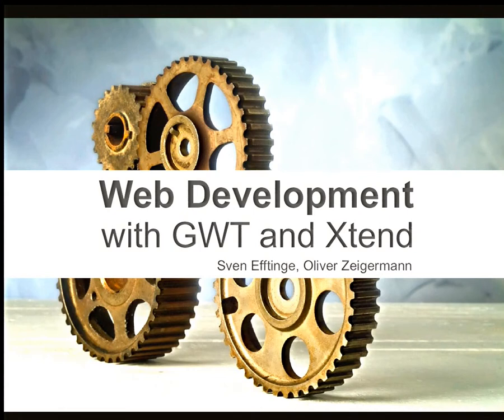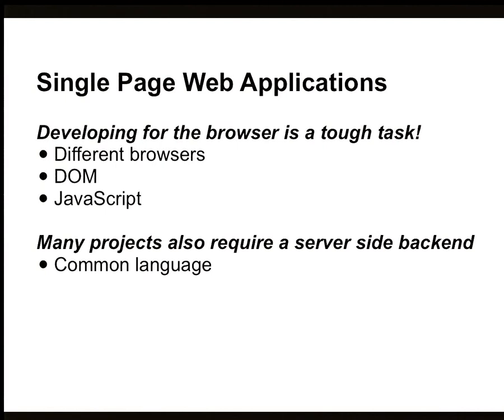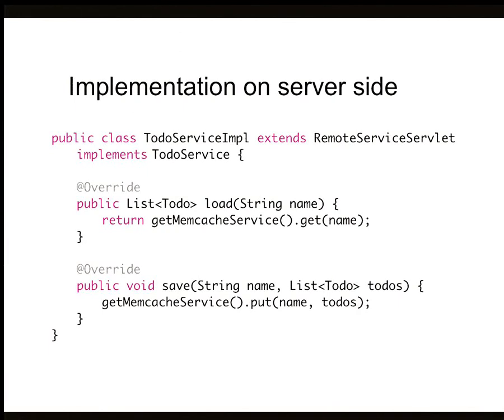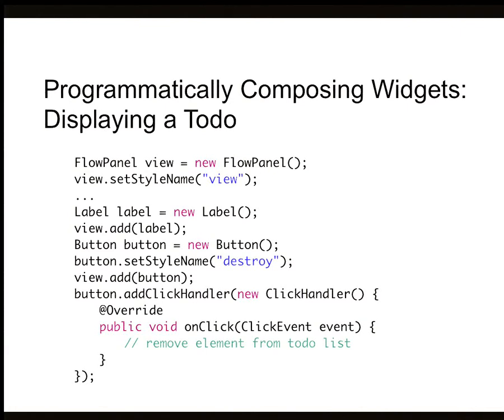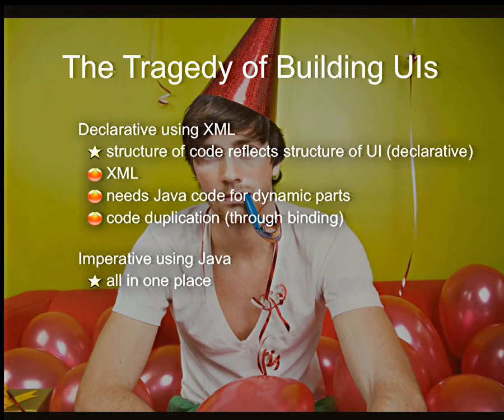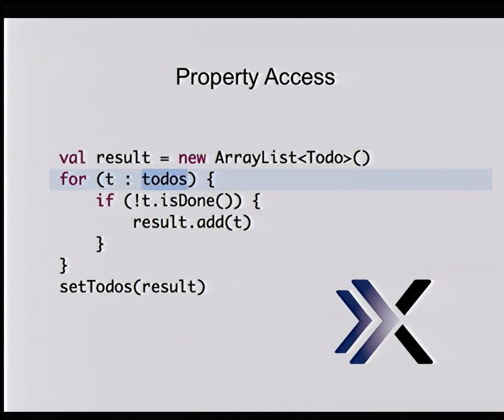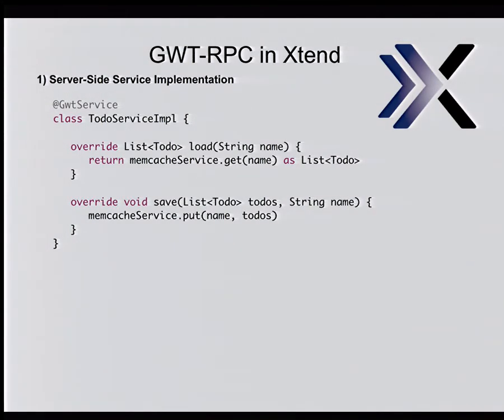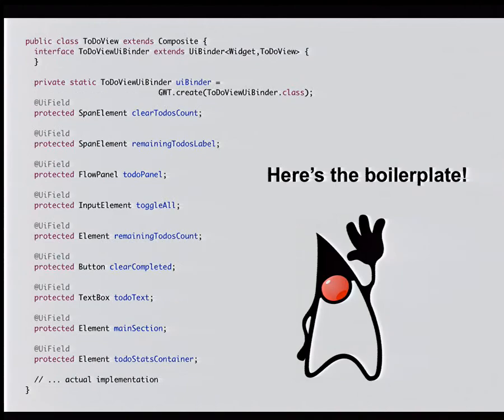ECE2012 - Web Development with GWT and Xtend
Oliver Zeigermann - floreysoft and Sven Efftinge

Everybody knows : Web is the platform of the future. Developing for the browser unfortunately requires us to learn and write JavaScript. Not only that but we also have to integrate the JavaScript client code with the server side, which often runs on the JVM (i.e. is written in Java). So we have to work in two different languages with completely different tools and APIs, and cannot share code between the client and the server.

The Google Web Toolkit (GWT) provides a way to write your client side web application entirely in Java and have it automatically translated to fast and compact JavaScript. It allows you to access all the browser functionality through a statically typed API. You only have to learn and use one language and you can use your code on the client as well as on the server.
The downside : Java is a bad match for the asynchronous programming model required on the browser and generally forces us to write and read a lot of boilerplate code.

In this session you'll see how programming GWT applications with Eclipse Xtend provides the best of both worlds:
Static typing with advanced IDE support meets a powerful and expressive language - right at your finger tips.